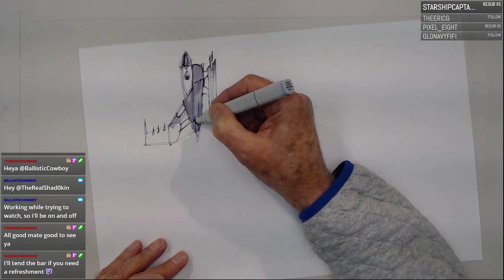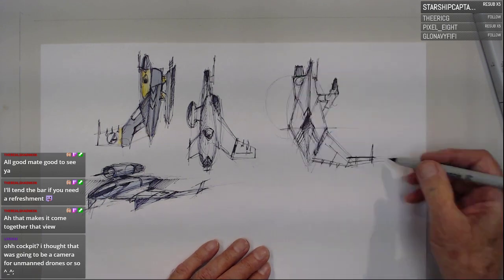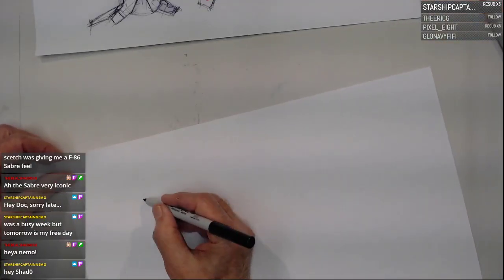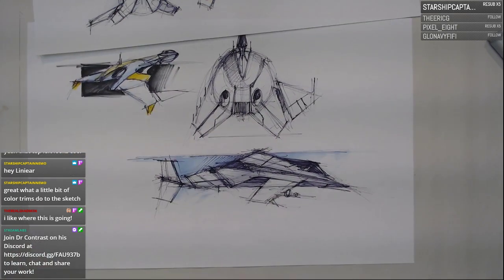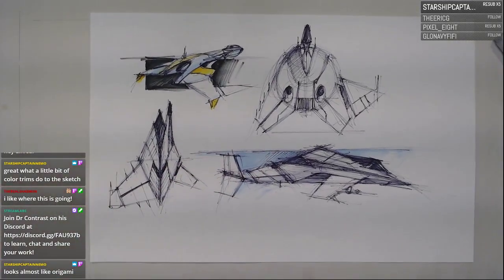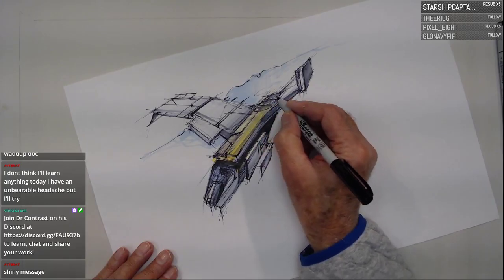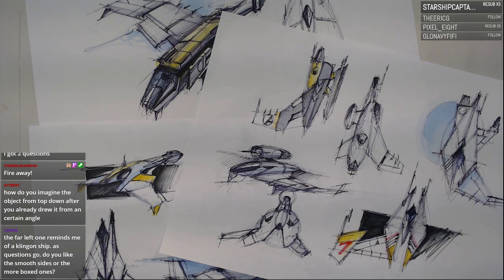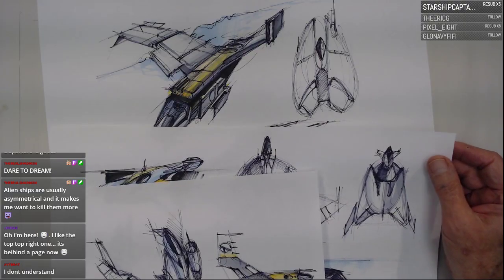Star Citizen Attack Drones Phase 1